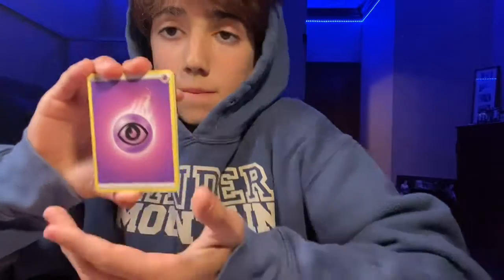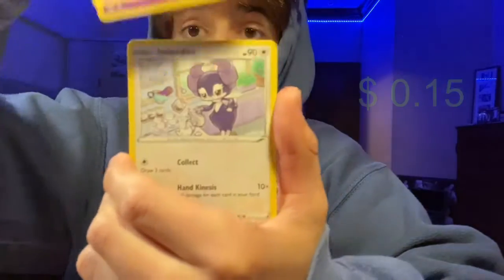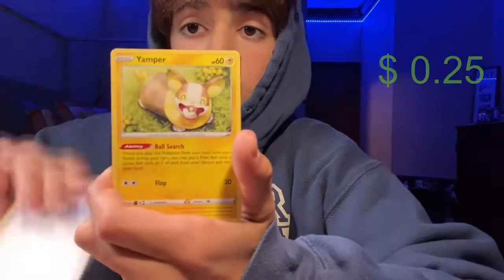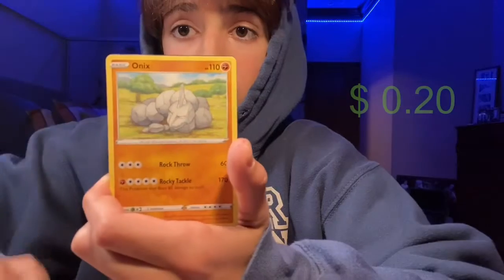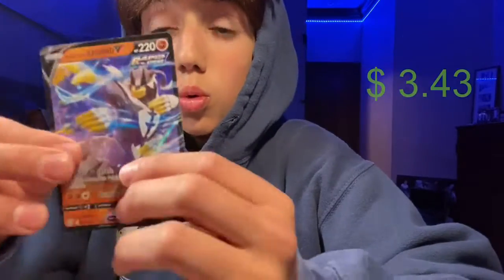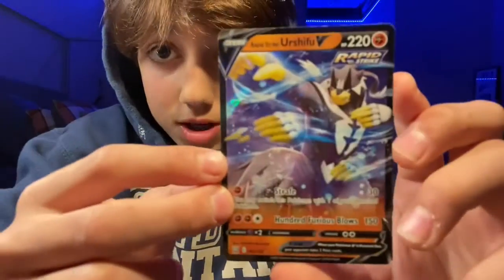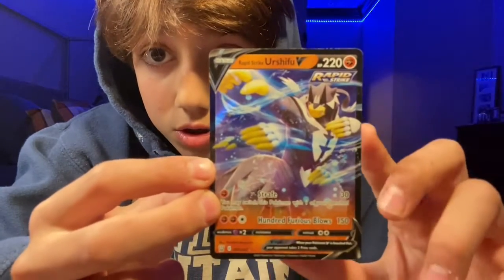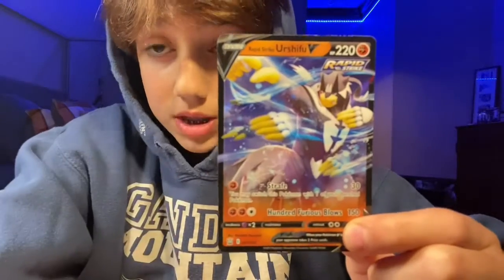Beat the value of a battleStyles Pokémon pack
Fun make sure to follow my friend hidden gems